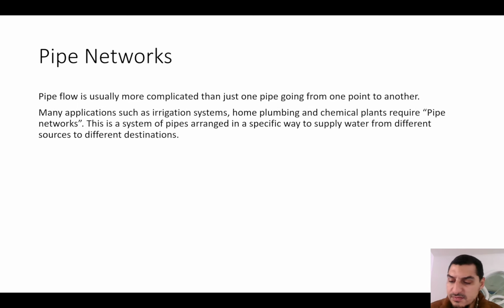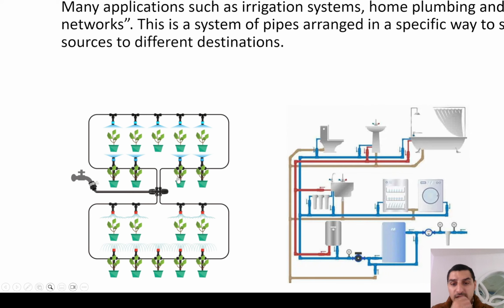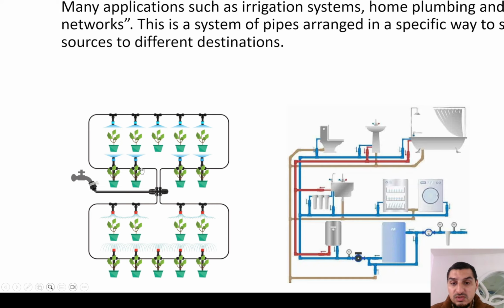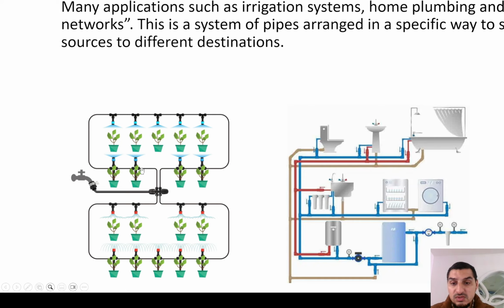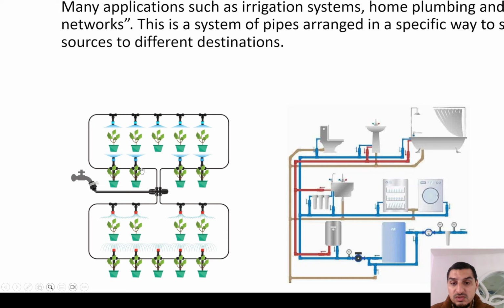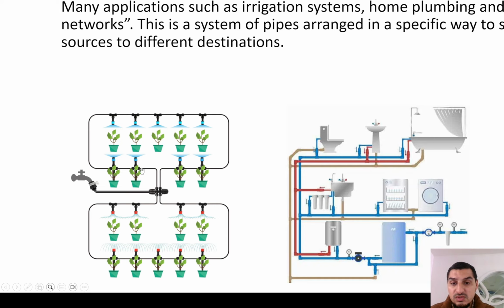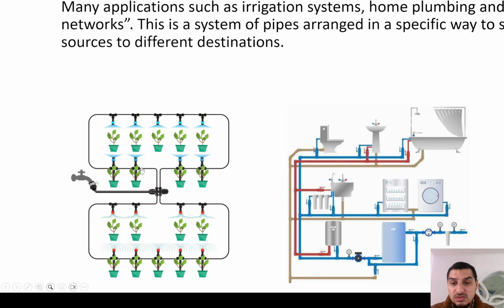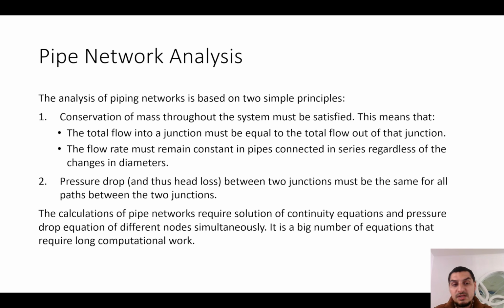Fluid Mechanics in English | 63 | Introduction to pipe networks